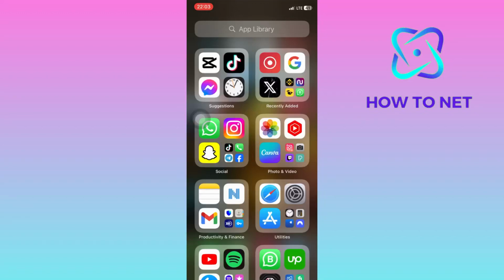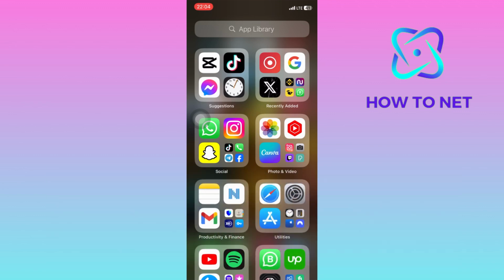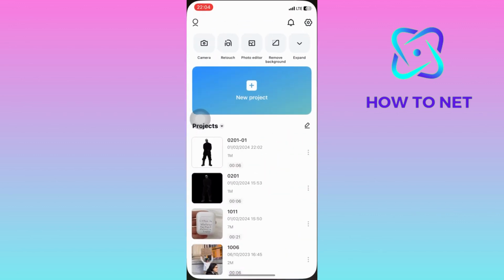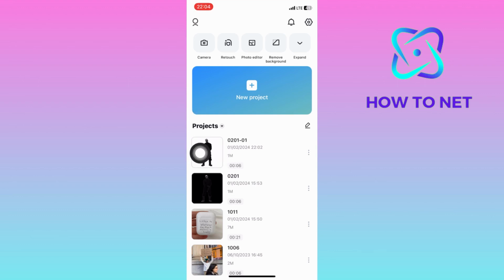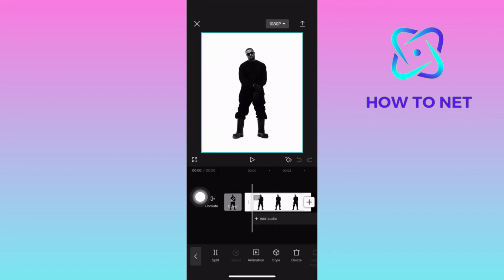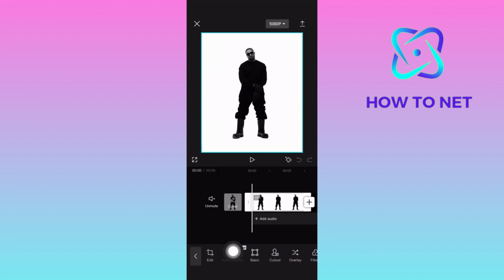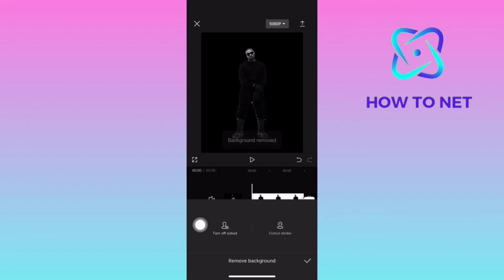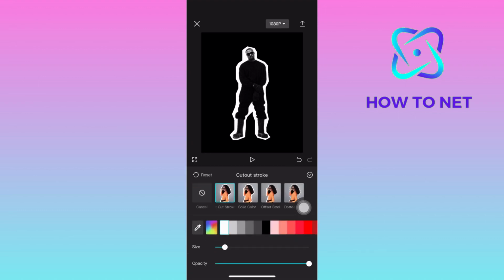How To CutOut Photos On CapCut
In this Simple video tutorial, am going to share with you how you can cutout photos on CapCut. You can simply cutout stroke picture on CapCut in just few simple steps.

Cutout pictures on CapCut.